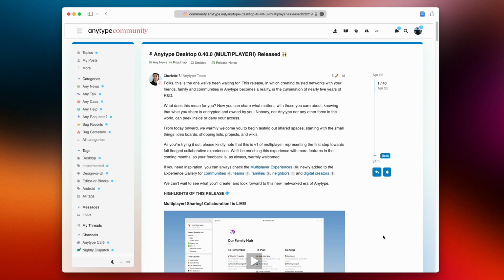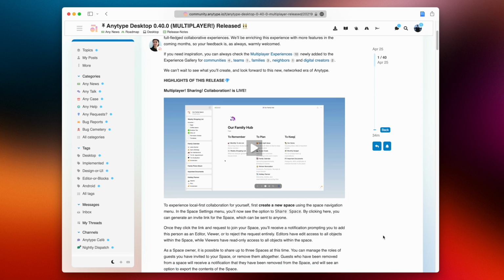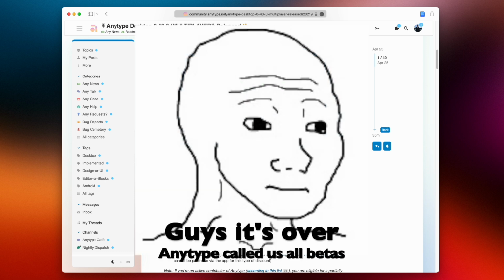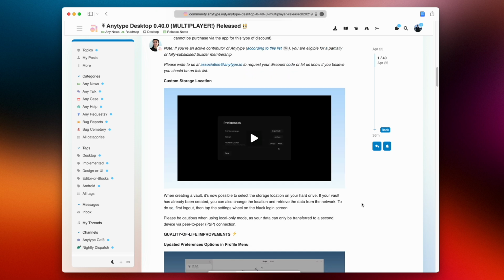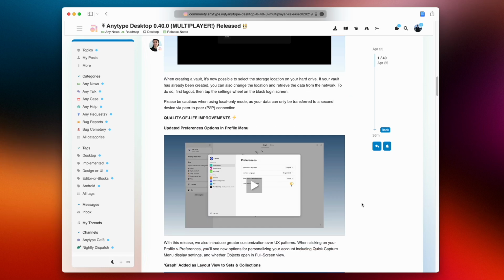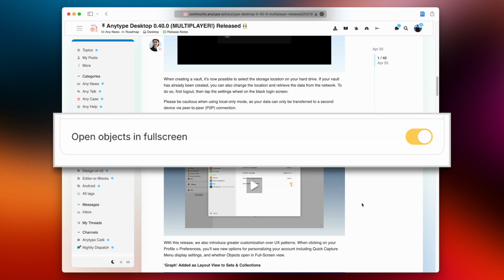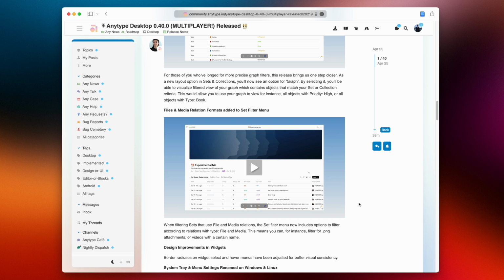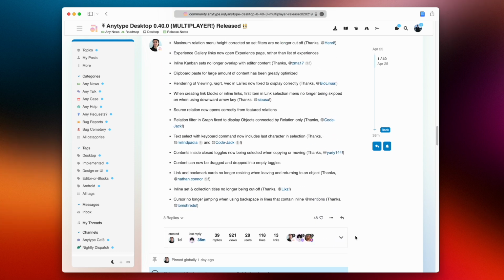Online Sharing in Anytype! Update v 0.40!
Anytype finally has online sharing! Plus, some other (and almost more important) QoL features.